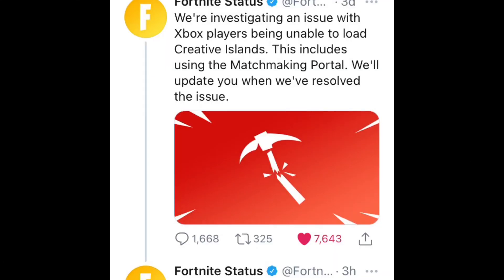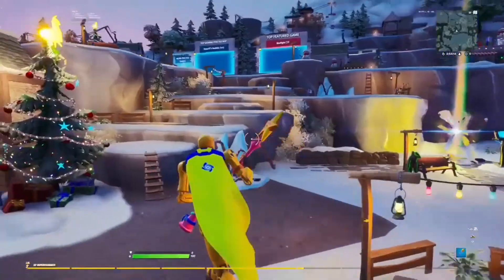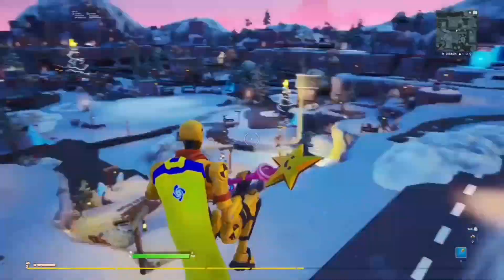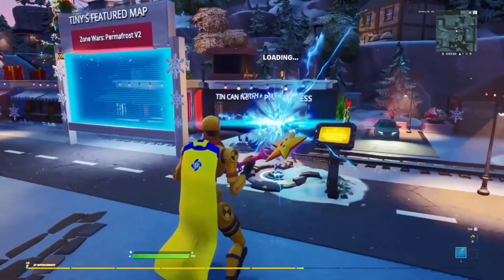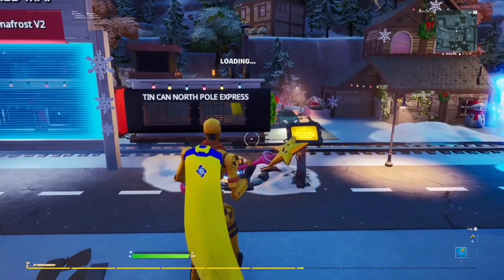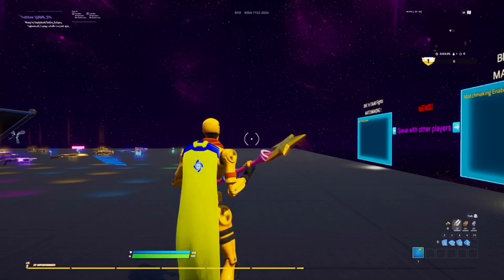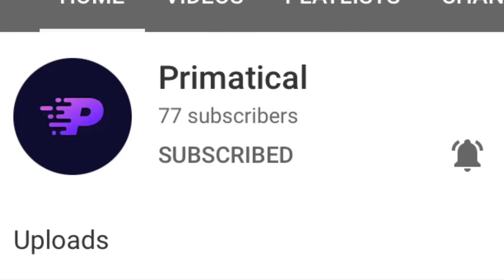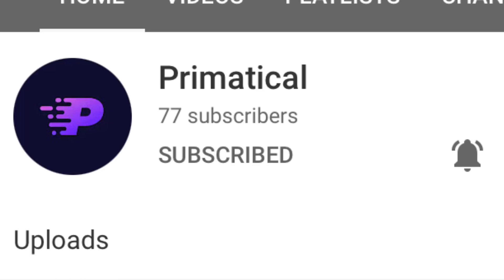How To *FIX* Creative Matchmaking Portals/Islands in Fortnite (Season 5) *Temporary Fix*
How To *FIX* Creative Islands in Fortnite (Season 5) *Temporary Fix*

This video is Inspired by (Komadz) I’m simply uploading this video so more people know about this bug.

Be WARNED This Bug Doesn’t affect everyone and this temporary fix doesn’t work for everyone!
Thanks 🙏